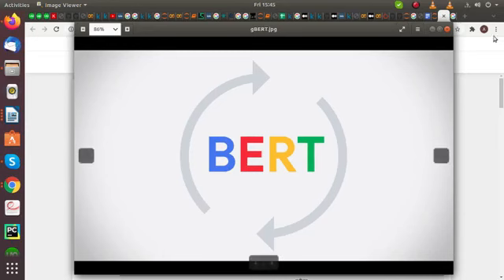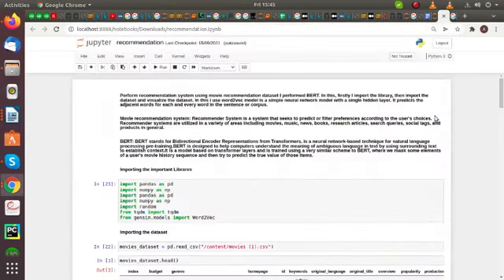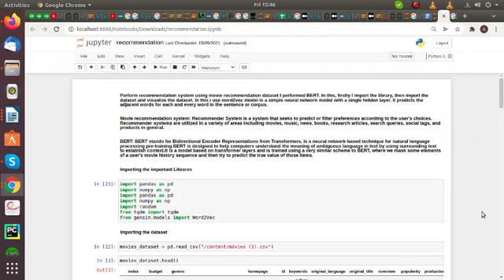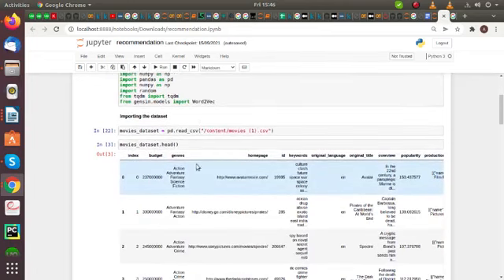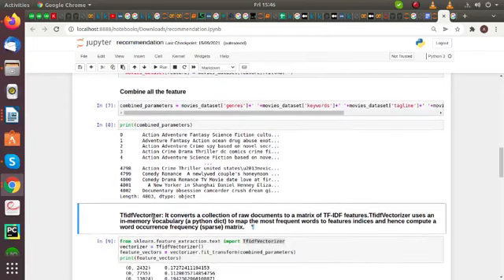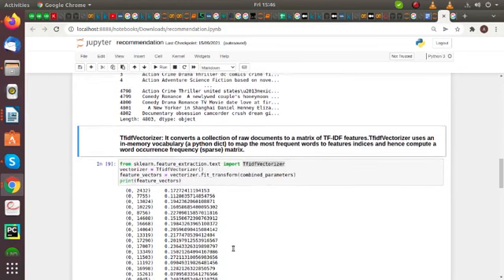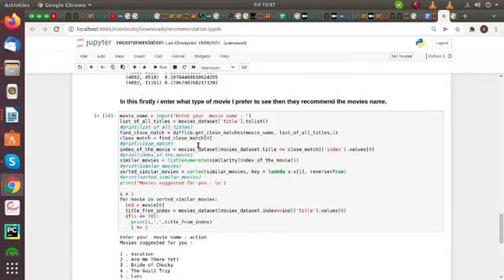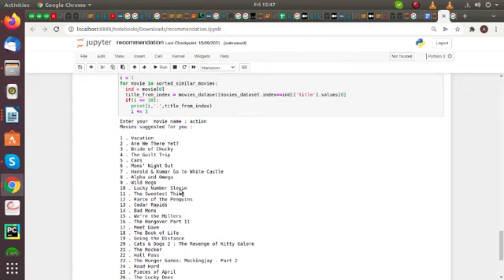Step by step implementation on BERT |+91-7973788405 for query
Hi guys,
In this video ,we will be working on BERT ,it stands for( Bidirectional encoder representation from transformers). It is an open source machine learning framework for natural language processing developed by google.It is working on movie recommendation system.what is recommendation system? It is recommendation for particular item on e-commerce website Amazon,GitHub.On product we get you-tube recommendation.Coming to implementation part import libraries required and the datasets used here is about movies.Visualization of datasets is done using head() .I have used features selection for reducing the datasets .Combine all features for making new datasets. TF-IDF features Vectors is used as an input to estimator.They convert each token word to a feature index in the matrix so that each unique token gets feature index.Input given is movie name to visualize the movie name.

Or Contact @ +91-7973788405 for query